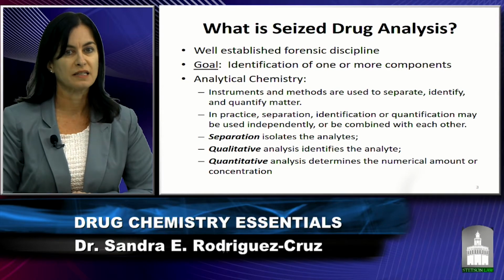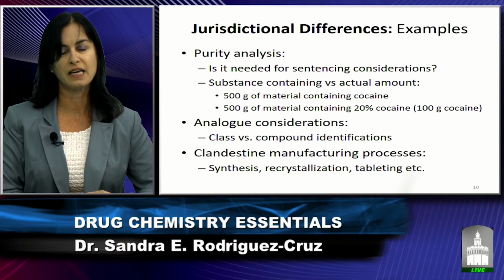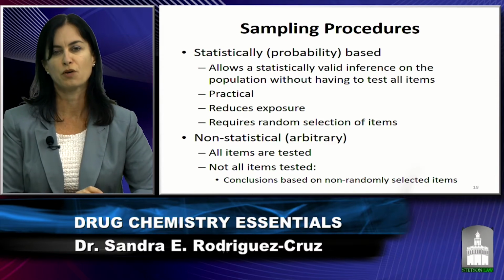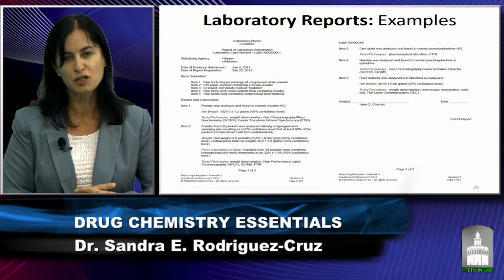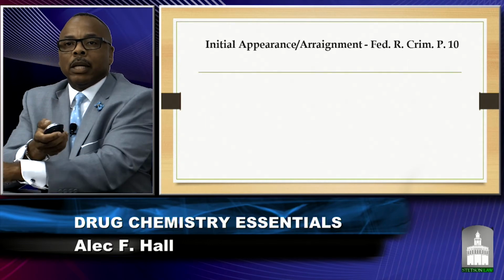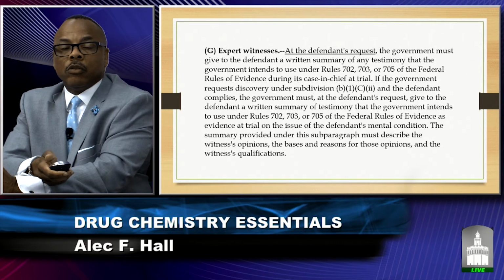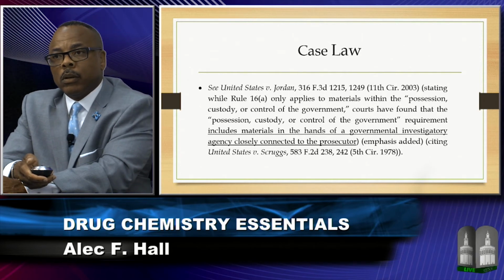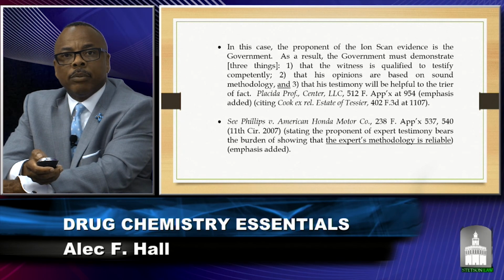Drug Chemistry Essentials - Webinar On Demand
Drug Chemistry Essentials: Importance of Standardized Forensic Methods for the Analysis of Seized Drugs contains an overview of drug chemistry, drug analysis and the legal application of the discipline. The panelists examine the importance of standardized forensic methods for seized drug analysis and the impact this has on laboratories in different jurisdictions. The webinar delves into the significance of accreditation, quality assurance and legal relevance of the forensic evidence discipline in the courtroom. Discussions address resources, emerging concerns and considerations for seized drug standards, which may impact how this evidence is utilized in the courtroom.

Webinar panelists include:

* Dr. José R. Almirall José R. Almirall is a Professor in the Department of Chemistry and Biochemistry, Director Emeritus of the International Forensic Research Institute at Florida International University and Director of the Center for Advanced Research in Forensic Science (CARFS). He was a practicing forensic scientist at the Miami-Dade Police Department Crime Laboratory for 12 years, where he testified in over 100 criminal cases in state and federal courts prior to his academic appointment at FIU in 1998. Professor Almirall has authored more than 130 peer-reviewed scientific publications in the field of analytical and forensic chemistry and presented 700 papers and workshops internationally. Prof. Almirall is a Fellow of the American Academy of Forensic Sciences (AAFS) since 1998, the founding chairman of the Forensic Science Education Programs Accreditation Commission (FEPAC) of the AAFS, past member of the editorial board of the Journal of Forensic Sciences and co-Editor-in-Chief of Forensic Chemistry. He was appointed to serve on the Forensic Science Standards Board (FSSB) of the NIST-sponsored Organization of Scientific Area Committees (OSAC) as Chair of the Chemistry and Instrumental Analysis SAC of the OSAC.

* Dr. Sandra E. Rodriguez-Cruz a Senior Research Chemist at the Drug Enforcement Administration (DEA) Southwest Laboratory. She started her career with DEA in 2002. She is certified as a Drug Analyst Fellow by the American Board of Criminalistics (ABC), a fellow of the American Academy of Forensic Sciences (AAFS), a member of the Clandestine Laboratory Investigating Chemists (CLIC) association, and ASTM International. She also serves as the Secretariat of the Scientific Working Group for the Analysis of Seized Drugs (SWGDRUG), and as current Chair of the Seized Drugs Subcommittee within the National Institutes of Standards and Technology – Organization of Scientific Area Committees for Forensic Science (NIST-OSAC). Dr. Rodriguez-Cruz

completed her B.S. in Chemistry at the University of Puerto Rico - Rio Piedras, her Ph.D. in Chemistry at the University of California at Berkeley, and a post-doctoral fellowship at the Rowland Institute for Science - Harvard in Cambridge, MA.

* Alec F. Hall - Assistant Federal Public Defender, Middle District of Florida Mr. Hall has over 20 years of experience handling high level state and federal criminal trial work as both an attorney and a probation officer. Mr. Hall is a graduate of Nova Southeastern University - Shepard Broad Law Center.

This project was supported by Grant No. 2015-CP-BX-K006 awarded by the Bureau of Justice Assistance. The Bureau of Justice Assistance is a component of the Department of Justice's Office of Justice Programs, which also includes the Bureau of Justice Statistics, the National Institute of Justice, the Office of Juvenile Justice and Delinquency Prevention, the Office for Victims of Crime, and the SMART Office. Points of view or opinions in this document are those of the author and do not necessarily represent the official position or policies of the U.S. Department of Justice.